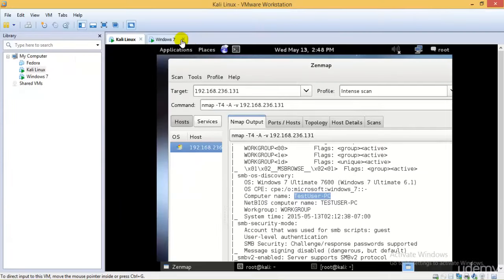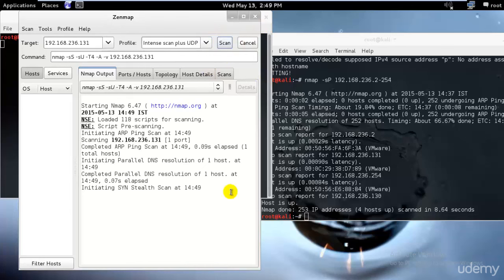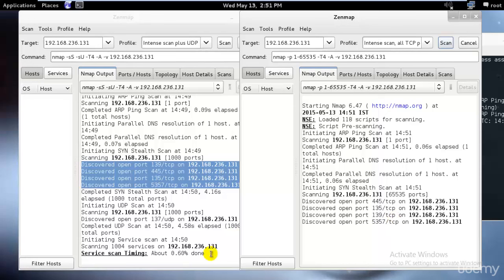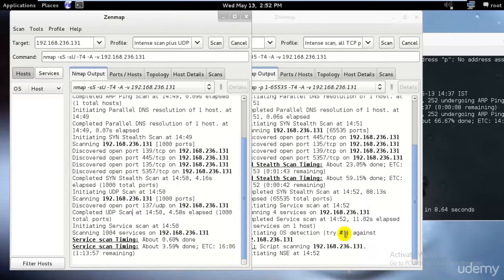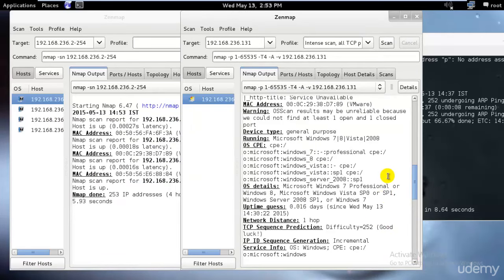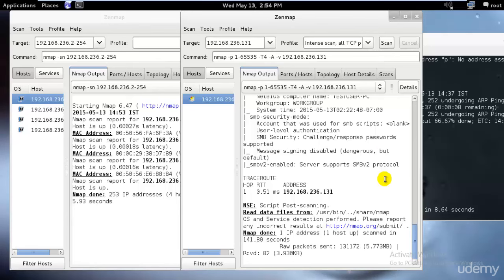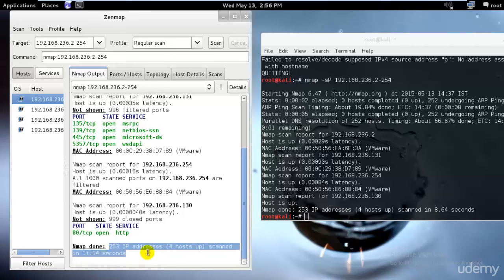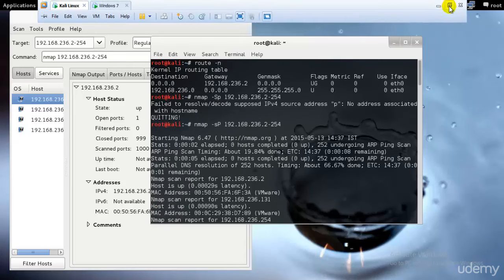016 ZenMap mp4 kali linux complete training program from scratch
016 ZenMap mp4   kali linux complete training program from scratch